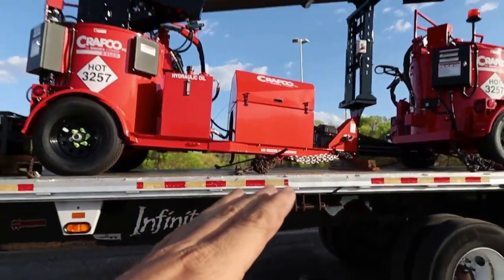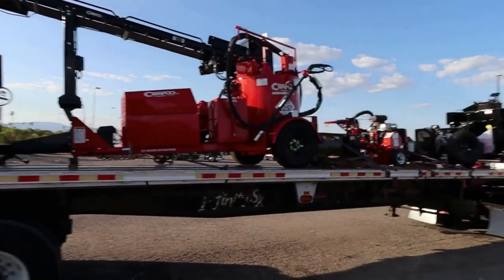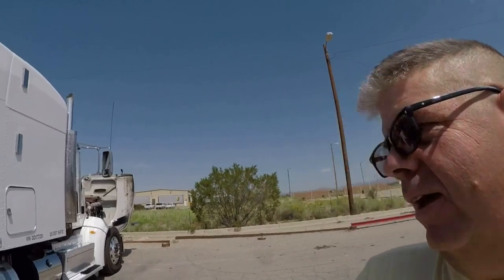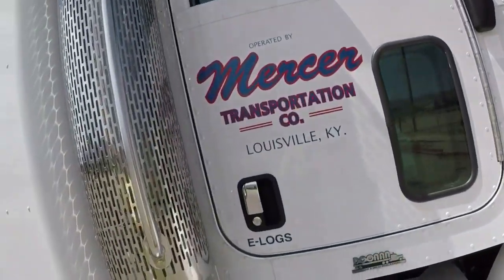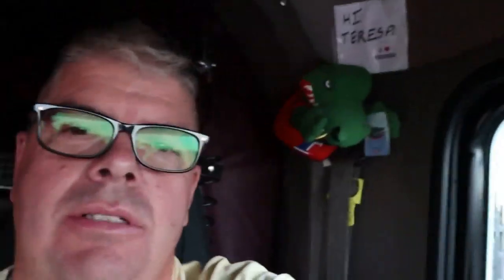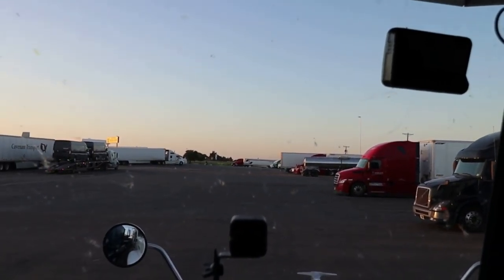#343 First day Back and No More Squeaking The Life of an Owner Operator Flatbed Truck Driver Vlog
The first day back is always a rough one for me but it was a beautiful Sunrise